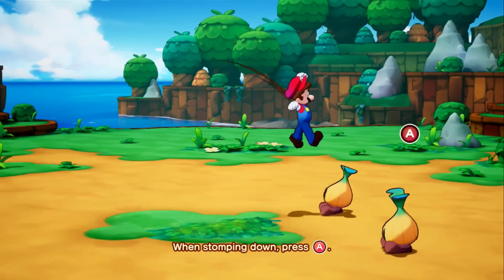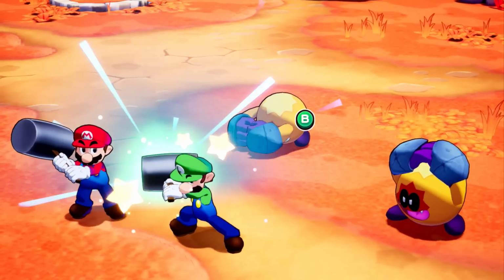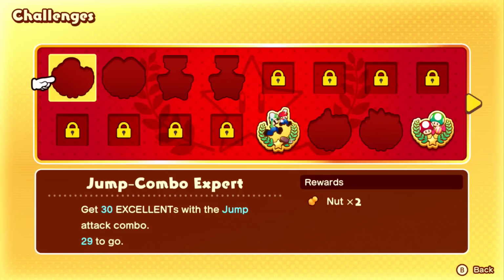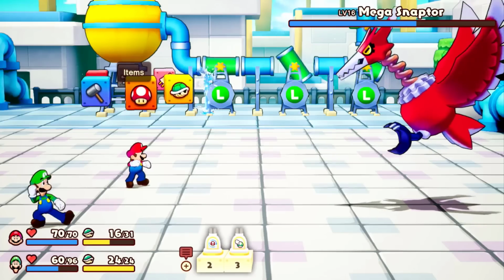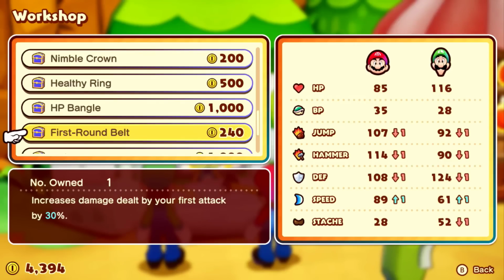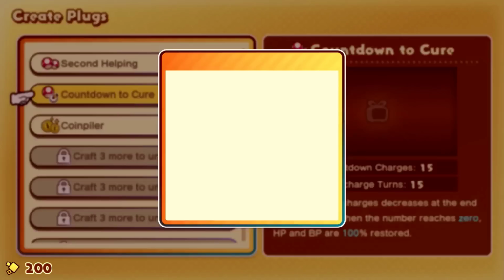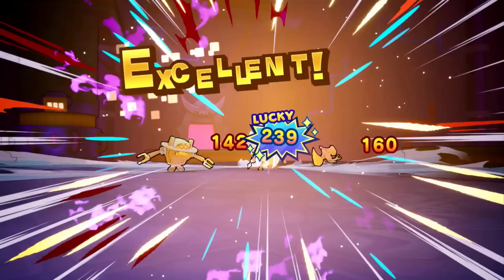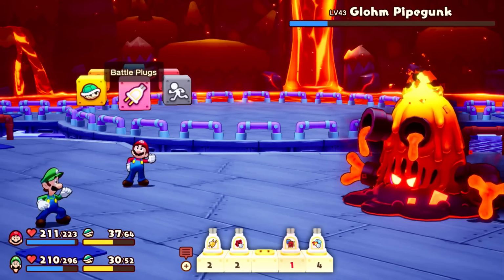Can You Beat Mario and Luigi: Brothership Without Action Commands?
Can You Beat Mario and Luigi Without Action Commands? This means we can't dodge/counter or press buttons while attacking. We'll be taking much more damage while dealing much less damage.

Intro: 0:00
Gorumbla: 8:18
Gobblick: 10:55
Ten: 13:53
Plugs: 14:58
Mega Snaptor: 19:58
Sharpcask: 26:20
Mini-Bosses: 30:34
Pipegunk: 32:15
Bowser: 37:48
Great Conductor: 44:33
Monster Mania 3-5: 45:56
Glohm Rematches: 47:34
Zokket: 49:49
Glohm Pipegunk: 54:08
Reclusa: 58:10